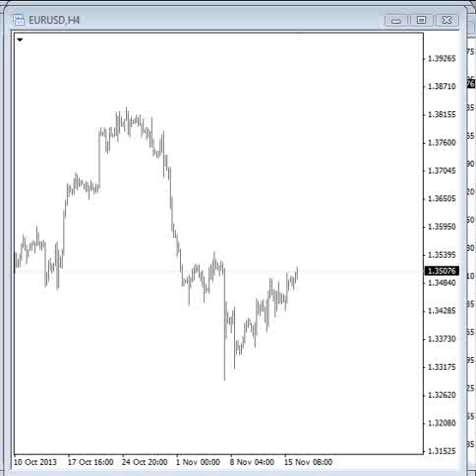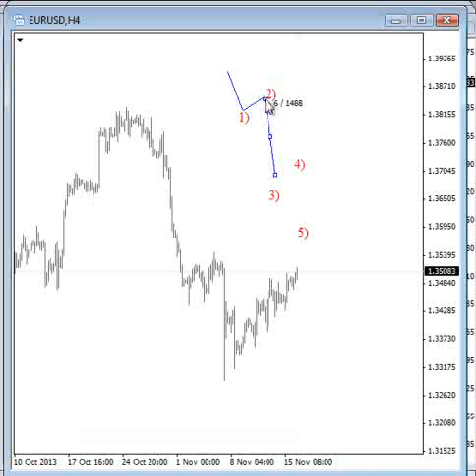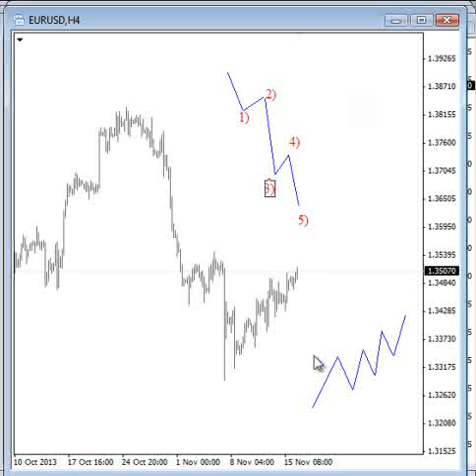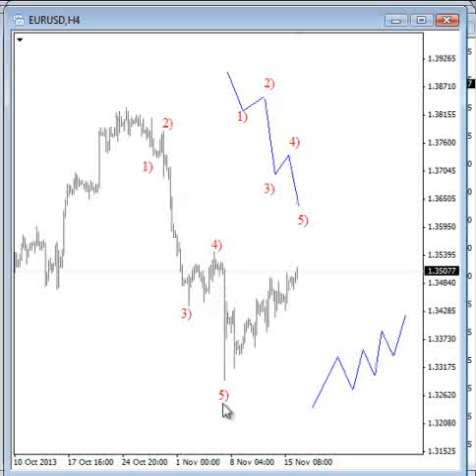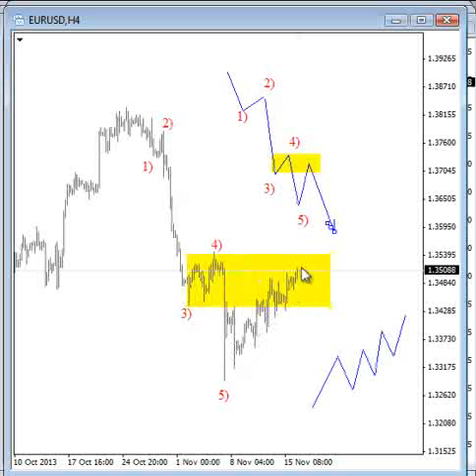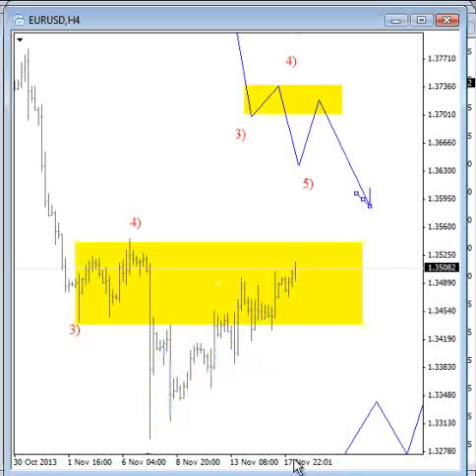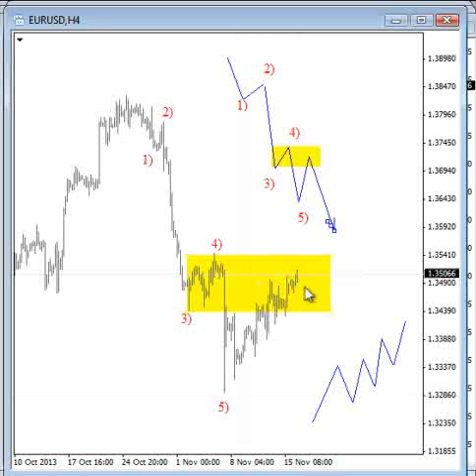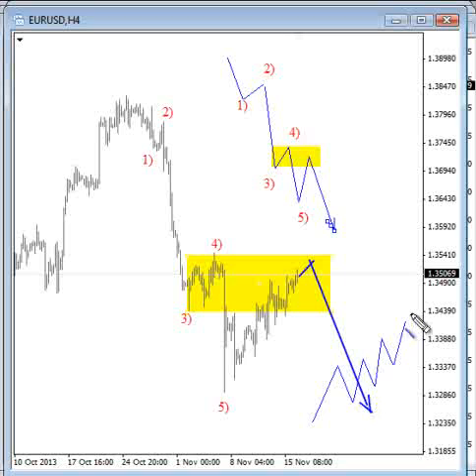When to expect a continuation of a downtrend